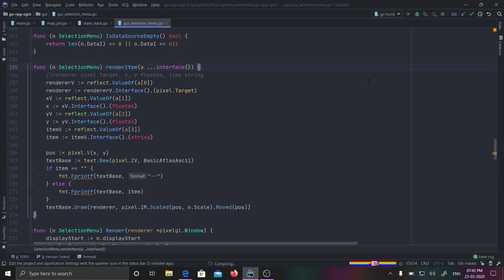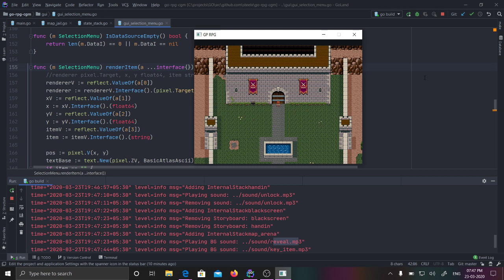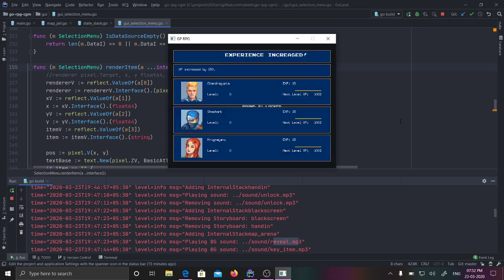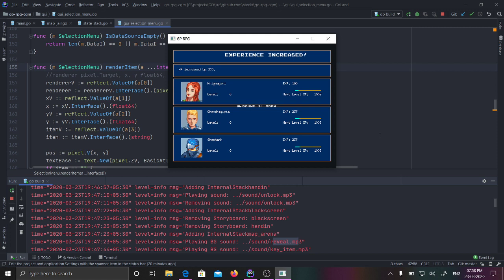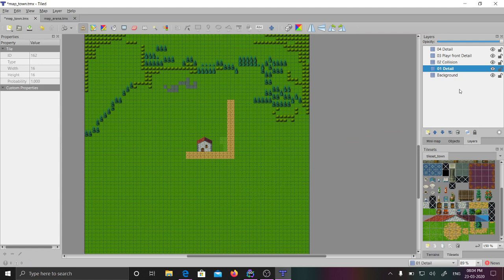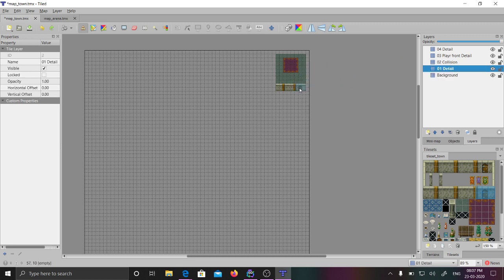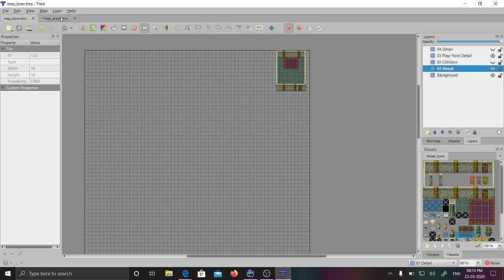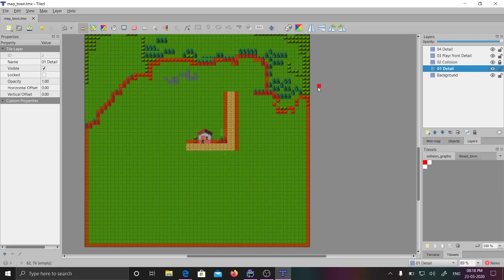2D RPG Game Development with Go (Tilemap editor)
I will be working on my 2D game development project LIVE.. go go go GoLang. Using PixelGL library, which very close to Raylib.